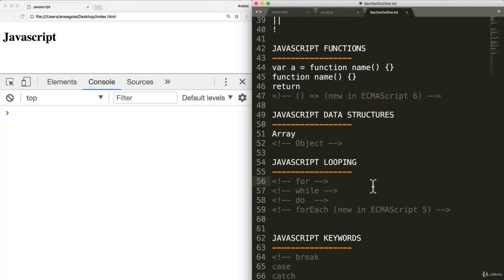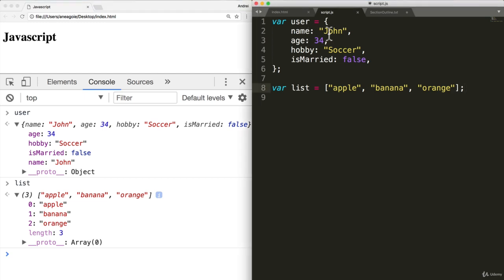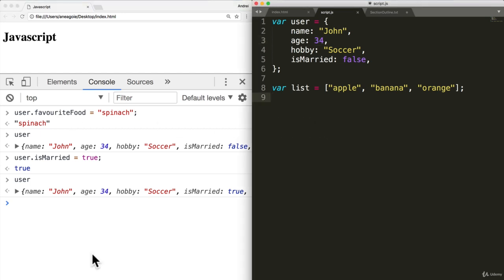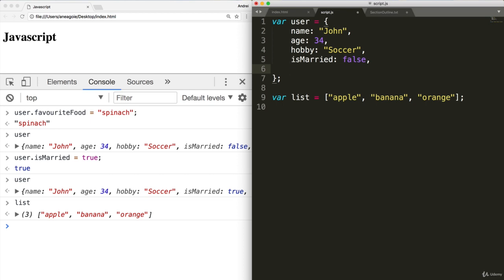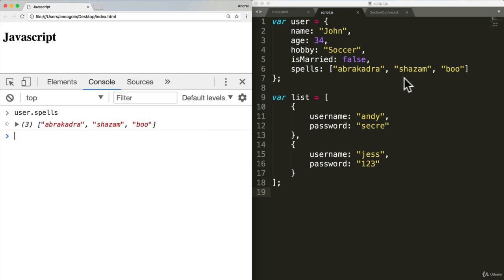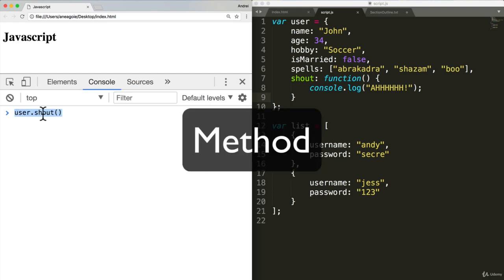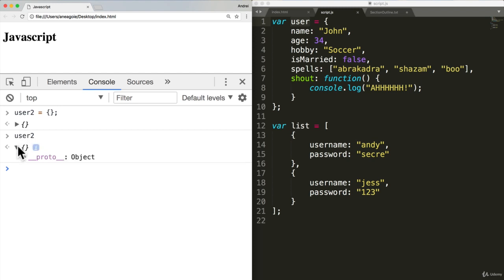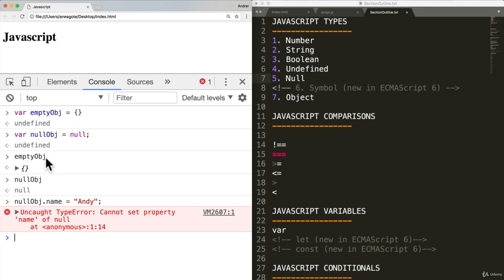Web Develop & Design Course (Part 56) - Data Structures Objects - FHD [NO ADS]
About The Course:

It includes training on:
1. Web Development,
2. jQuery, Angular,
3. NodeJS,
4. ExpressJS, and
5. MongoDB.